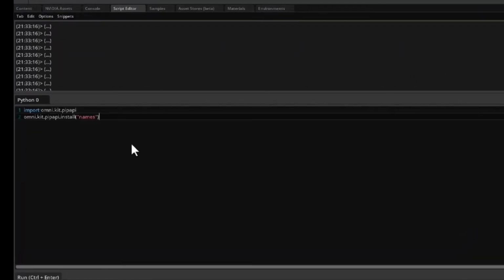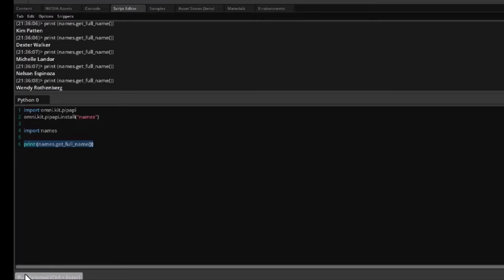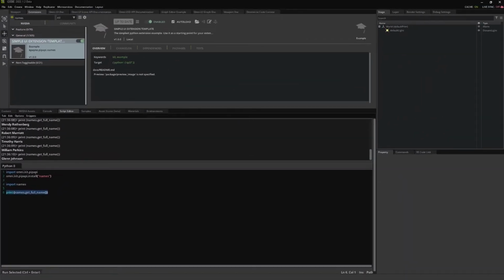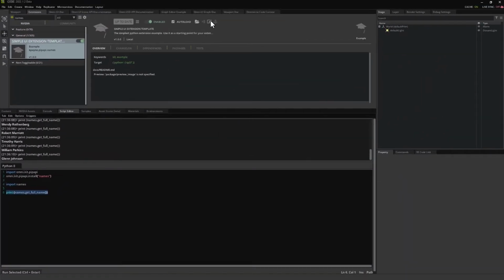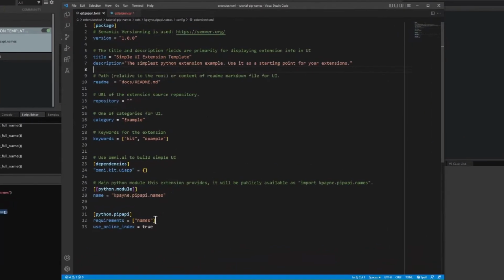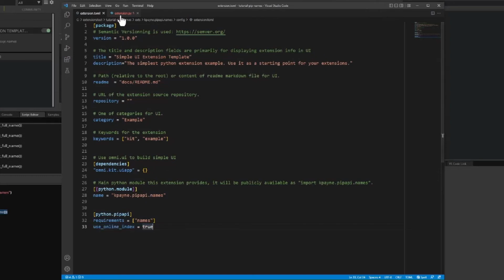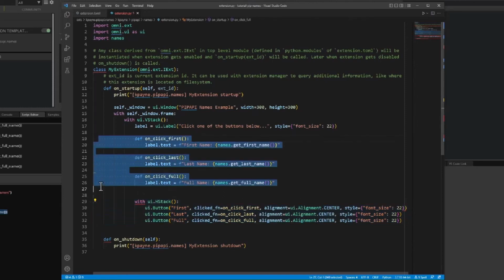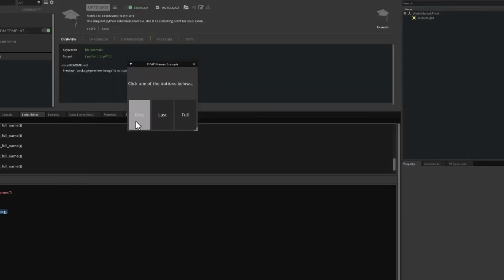PIP Package Installer for Python in Omniverse Code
The PIP API lets you easily install additional Python packages.  This tutorial demonstrates the basics of its usage.